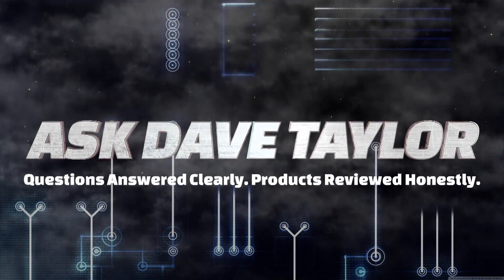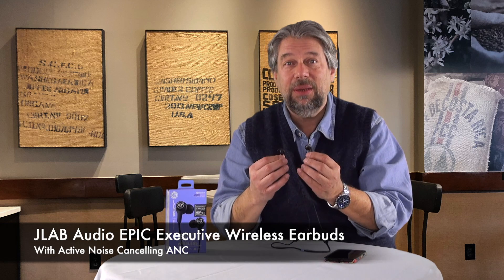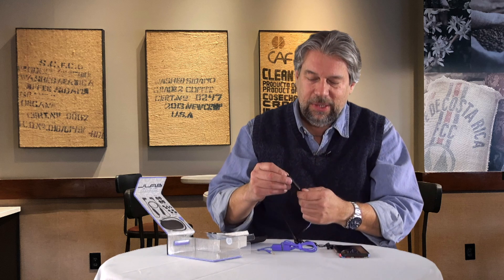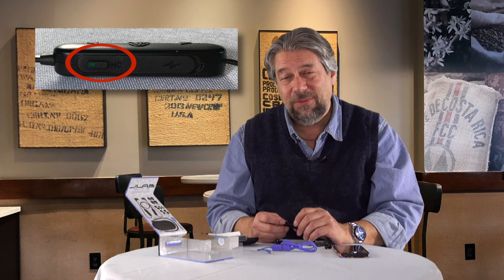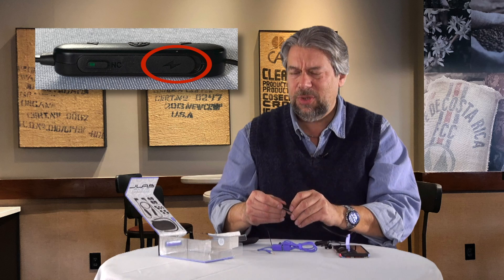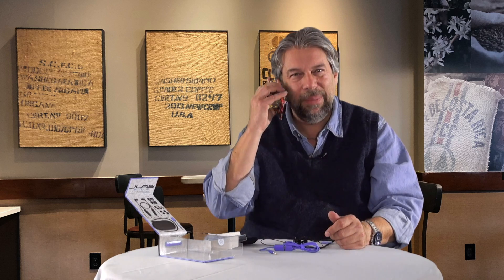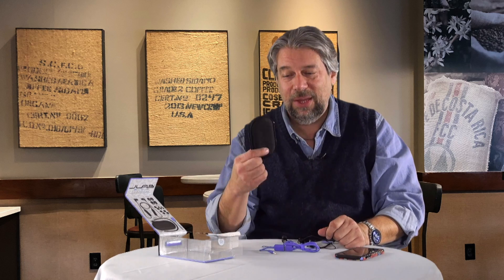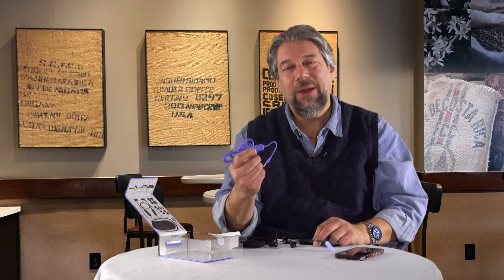The Surprising JLab Audio EPIC Executive ANC Earbuds Reviewed!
Your smartphone came with a pair of earbuds, but are you happy with the sound and functionality? Probably not. Enter the surprising EPIC Executive Wireless ANC Earbuds from JLAB Audio, featuring a long battery life and some smart engineering that lets you use them wired if they run out of juice too. More importantly, active noise cancelling ANC means you can get rid of a lot of the annoying buzz and hum of the background environment too.

Tech expert Dave Taylor of checked out the JLAB Audio EPIC earbuds and was surprised by just how well they worked - and sounded - for the price. There is, however, one design hiccup you should be aware of before you make a purchase decision, as explained...